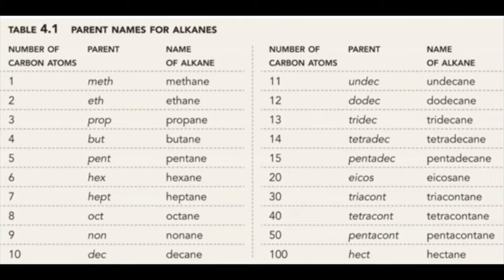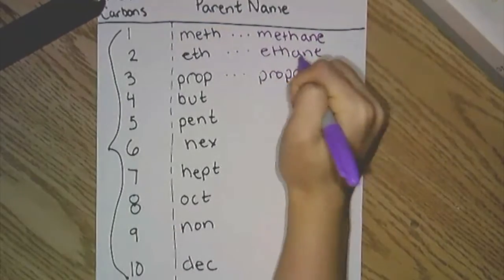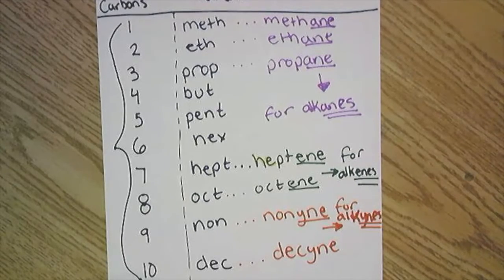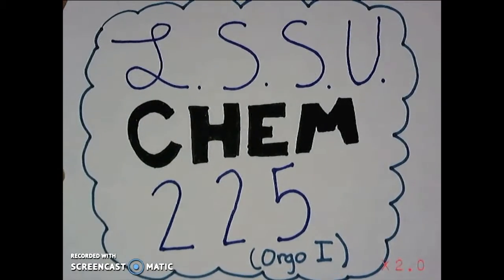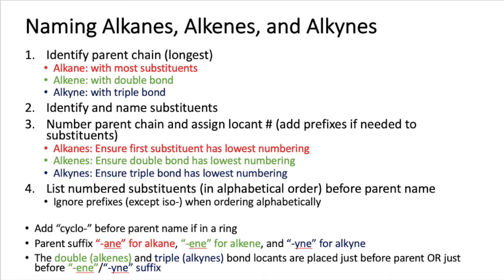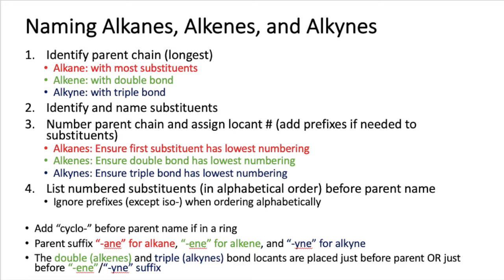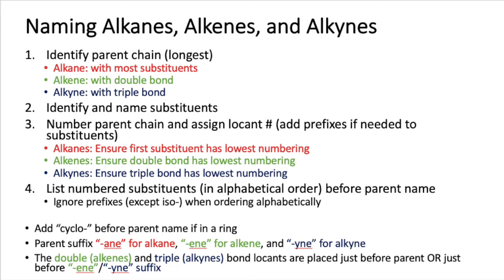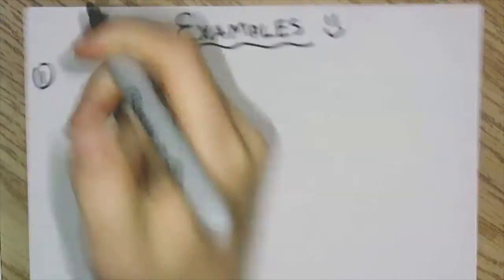ALKANE, ALKENE & ALKYNE NAMING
Want to find a way to understand how the Alk- molecules are named? look no further

Author: Brianna Regan - 4.0 Organic Chemistry I, Lake Superior State University

Time stamps:

00:25- Prefixes
01:05- Intro to parent chain suffix
01:53- Prefix mnemonic
02:35- Steps to naming
5:57- Examples